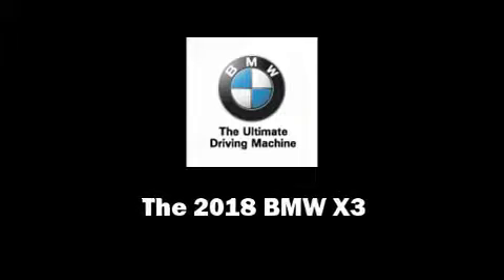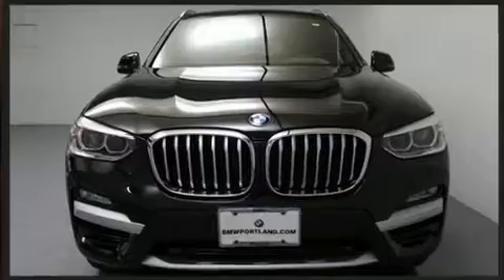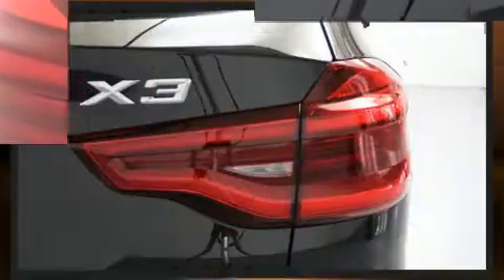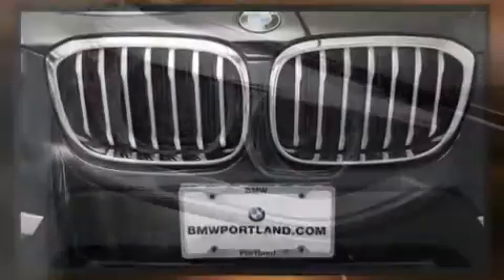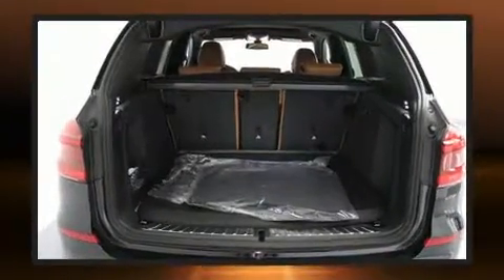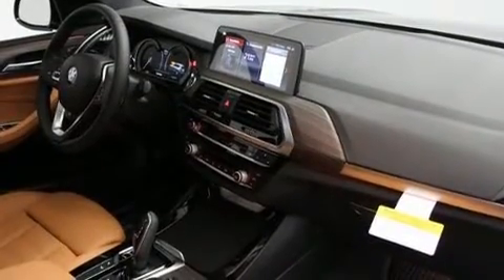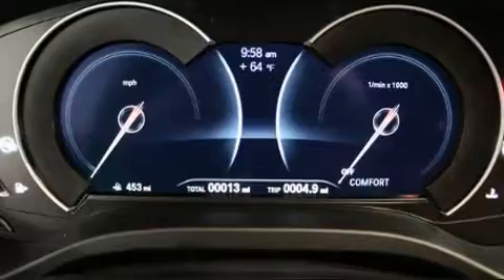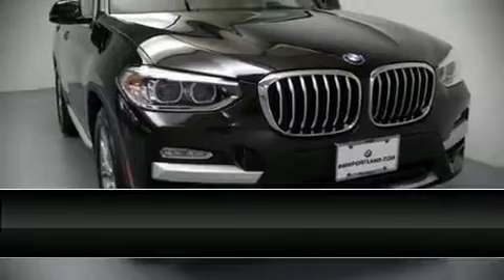2018 BMW X3 xDrive30i in Portland, OR 97201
BMW Portland
2001 SW Jefferson St

Familiarize yourself with the 2018 BMW X3. Under the hood you'll find a 4 cylinder engine with more than 200 horsepower, and all wheel drive keeps this model firmly attached to the road surface. Well tuned suspension and stability control deliver a spirited, yet composed, ride and drive The engine breathes better thanks to a turbocharger, improving both performance and economy. This model accommodates 5 passengers comfortably, and provides features such as: front and rear reading lights, a built-in garage door transmitter, automatic dimming door mirrors, heated door mirrors, a power rear cargo door, a roof rack, and 1-touch window functionality. BMW also prioritized safety and security with features such as: dual front impact airbags, head curtain airbags, traction control, brake assist, anti-whiplash front head restraints, a security system, an emergency communication system, and 4 wheel disc brakes with ABS. You'll never lose visibility with rain sensing wipers, which activate automatically when the drops start to fall. We pride ourselves in consistently exceeding our customer's expectations. Stop by our dealership or give us a call for more information.